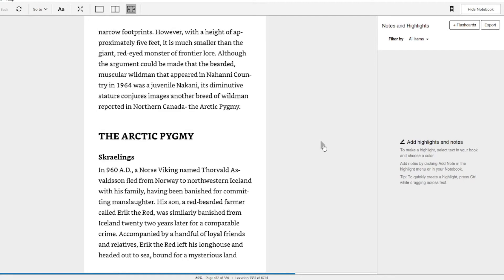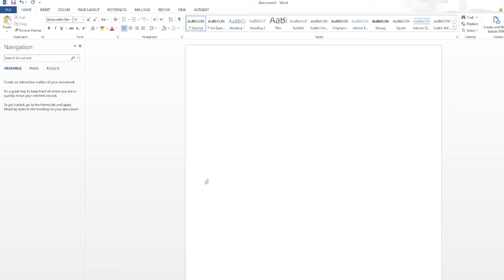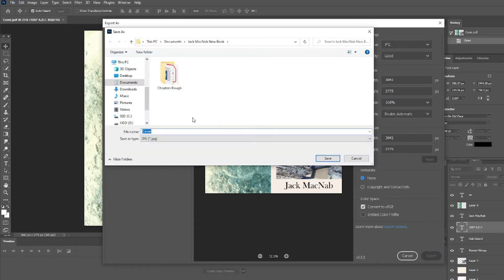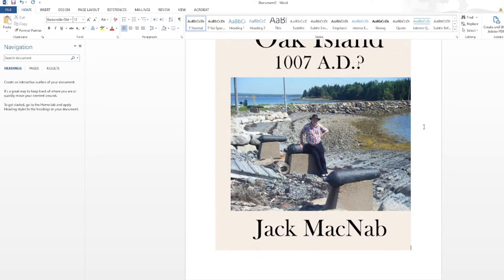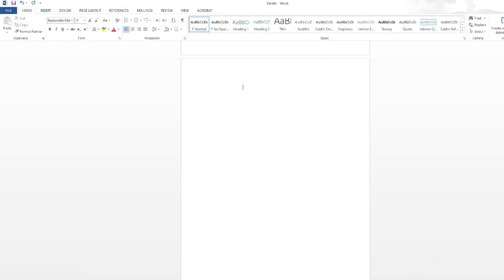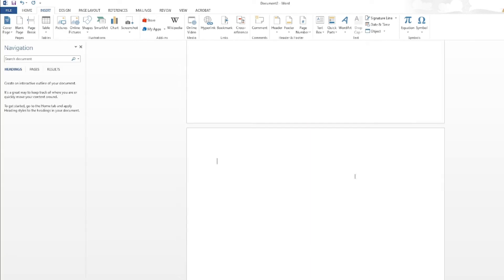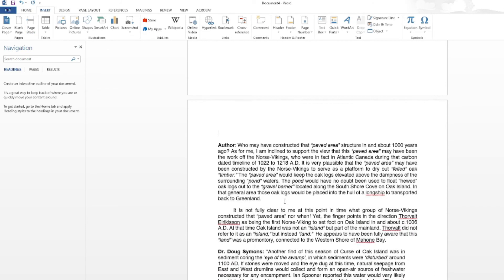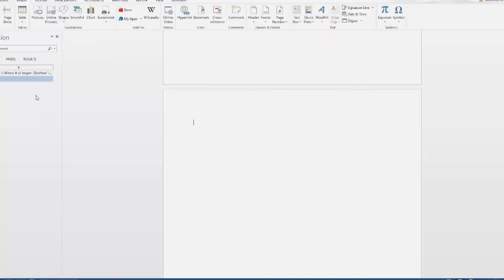How to Self-Publish an eBook on Kindle (2/5): Formatting Your eBook in Microsoft Word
In this video, we format our eBook for publication on Kindle in Microsoft Word.